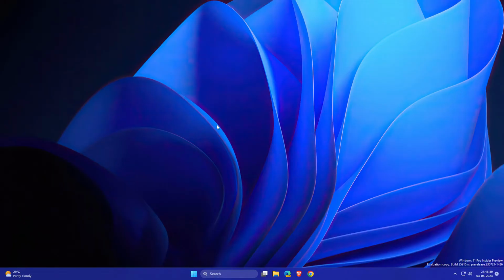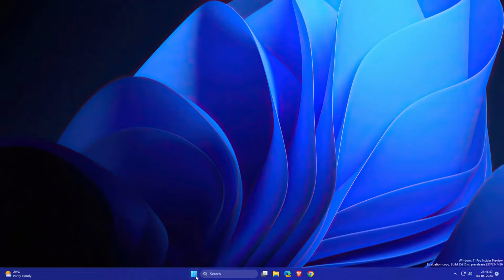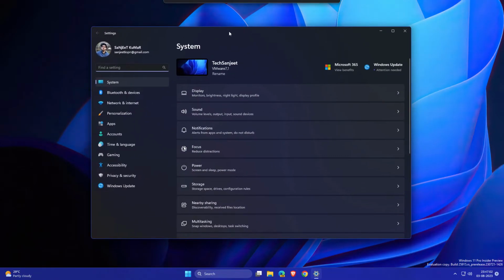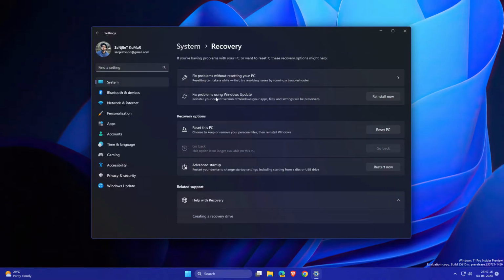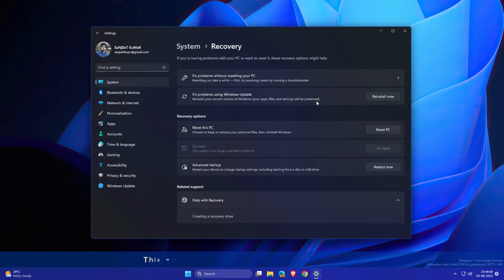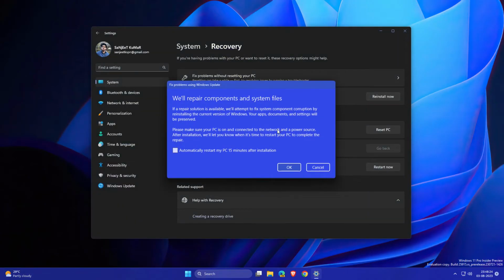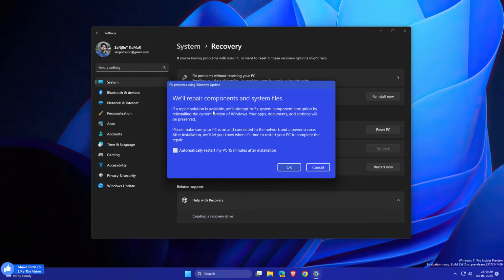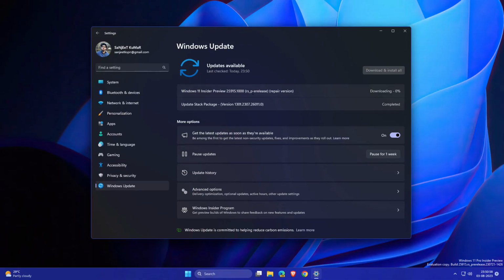Windows 11 23H2: This One Feature Will Make Your Life Easier!